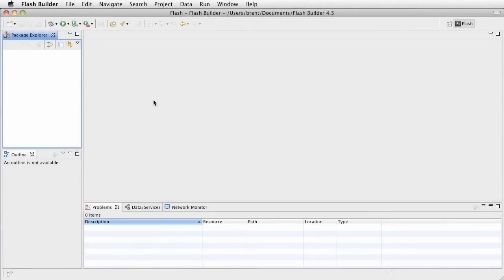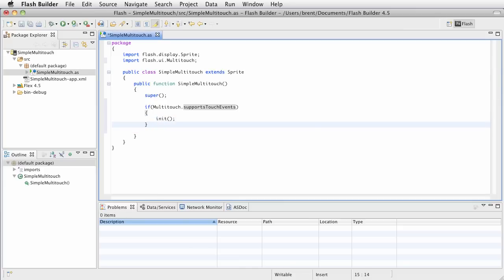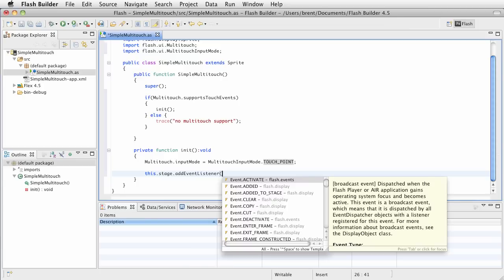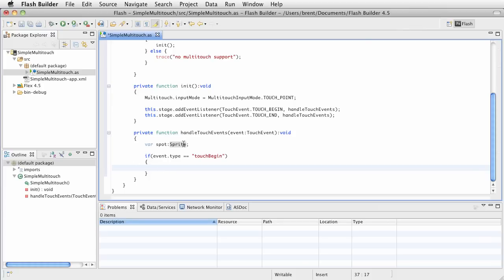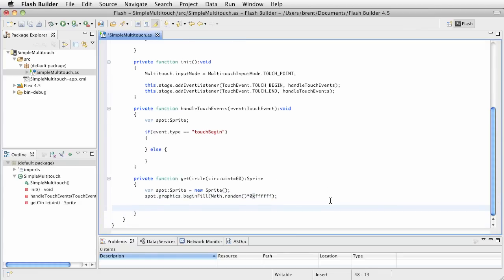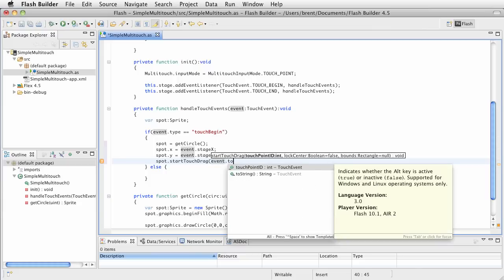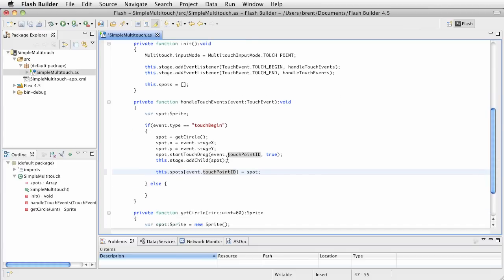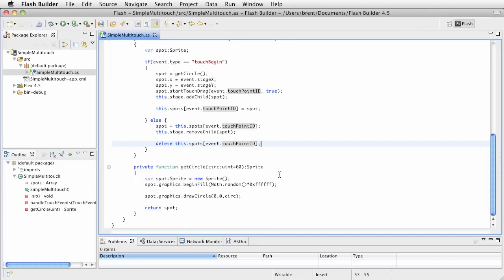FB4.5: AS Mobile Project - iOS - Multitouch - touch points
Let's create an ActionScript Mobile Project using Flash Builder 4.5 for iOS. Here I show you how to setup a simple Multitouch app using touch points. I cover the Multitouch API and TouchEvents - touchBegin and touchEnd. This will work for iPhone, iPod Touch, and iPad.